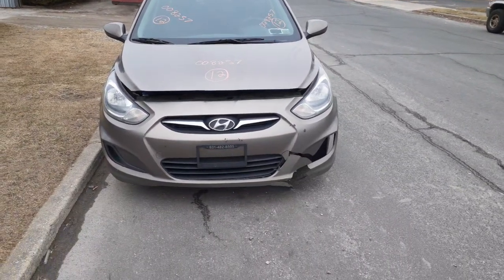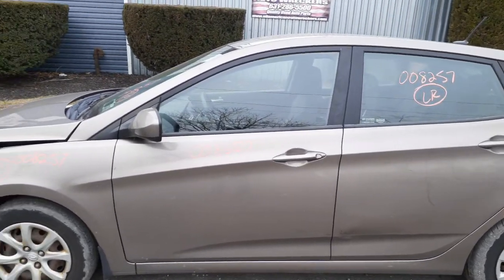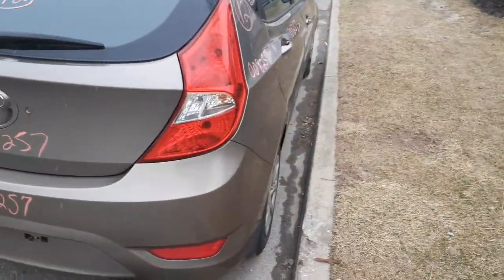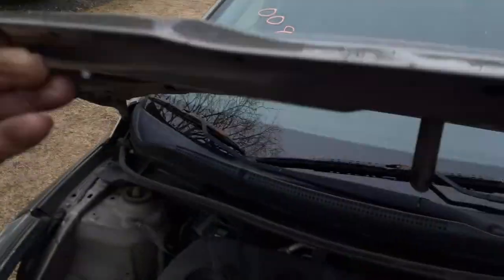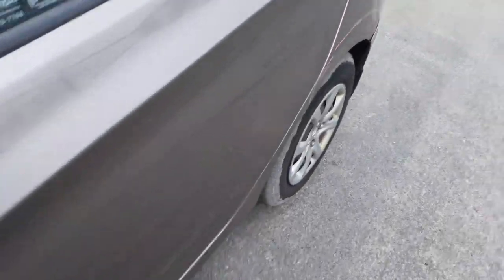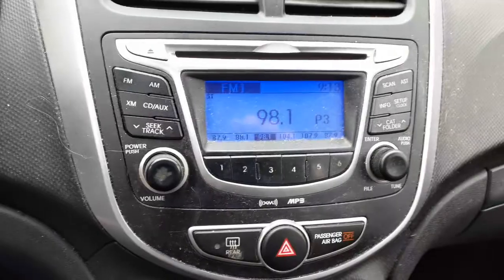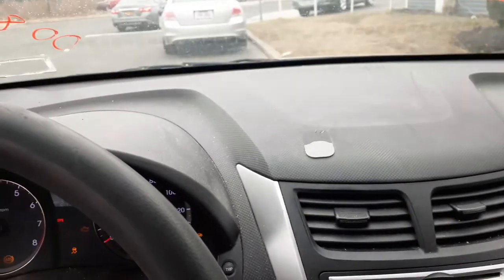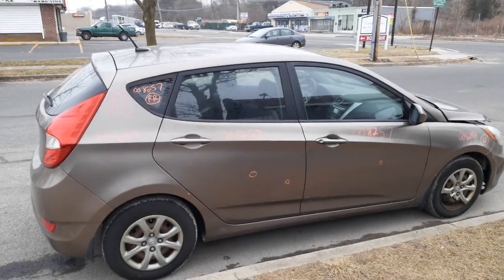All American Auto Wreckers is Dismantling this 2012 Hyundai Accent hatchback 1.6 auto Stock # 8257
This 2012 Accent Hatchback stock # 8257 came in with some body damage and electrical issues . The 1.6 engine runs good and the automatic transmission is also Good and driven. This Accent has full power doors and mirrors. We have full suspension in the front with abs brakes. The rear has a disc brake I-Beam complete. We also have some good body parts, Halogen Headlights and Taillights. This 2012 Accent came in with 14 inch black steel wheels. It also has electric power steering all complete in good shape. The Interior isn't in the best shape and there is no seats good. The Exterior Paint Code is-ZBF-Bronze. The Interior Trim Code is-RY-Black Cloth. The Build Date is 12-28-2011. So if Moe-Larry or Curly can help you with any Parts from this 2012 Hyundai Accent Hatch back.